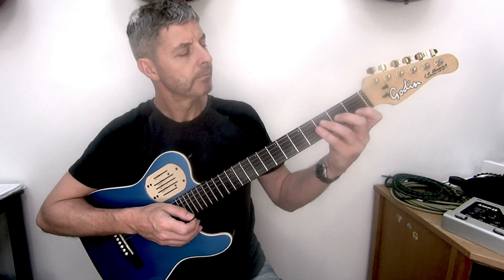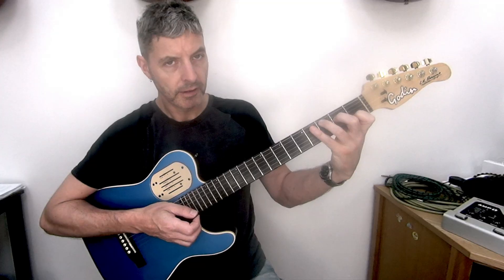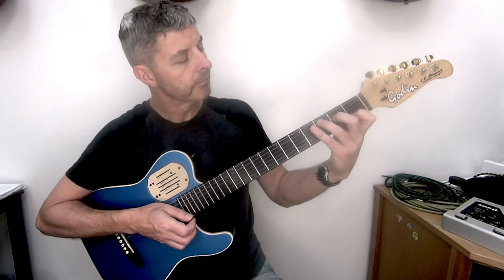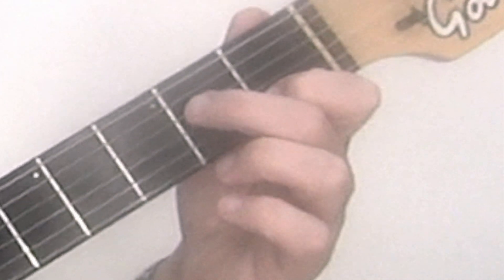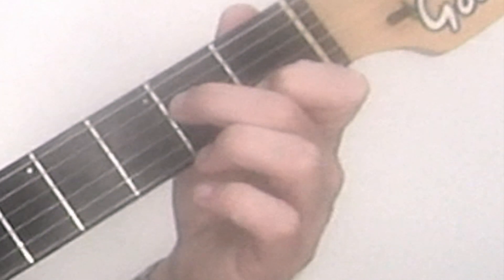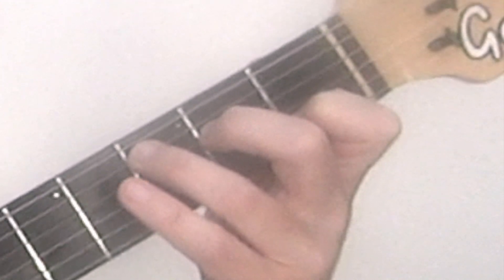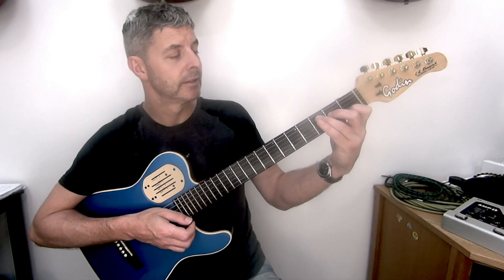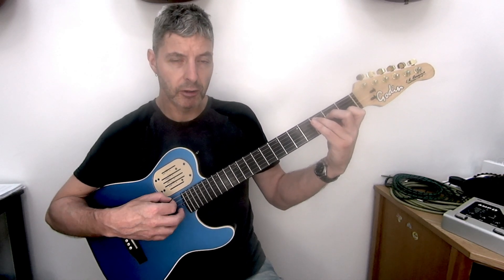How To Play The C Chord (Guitar Tutorial)